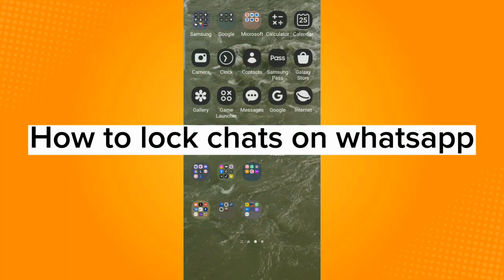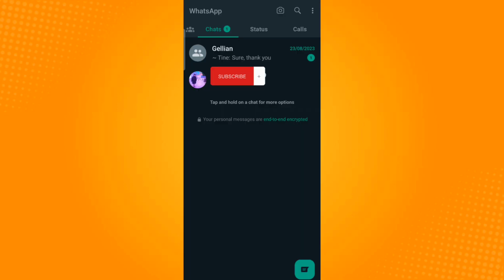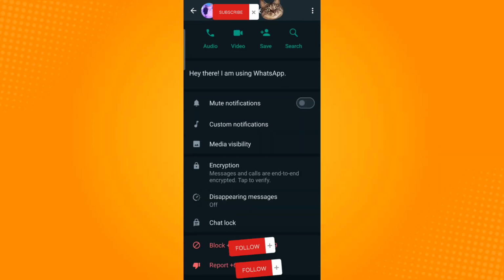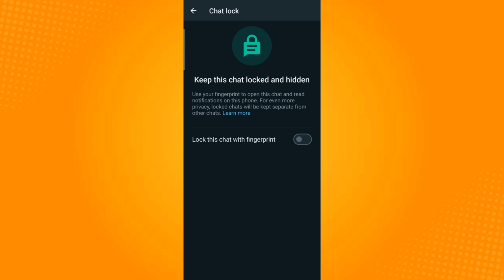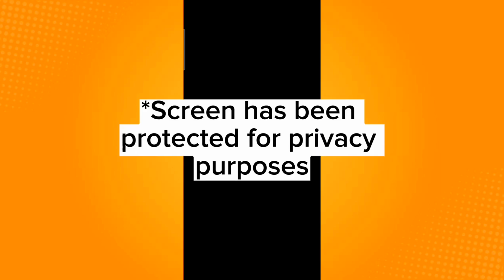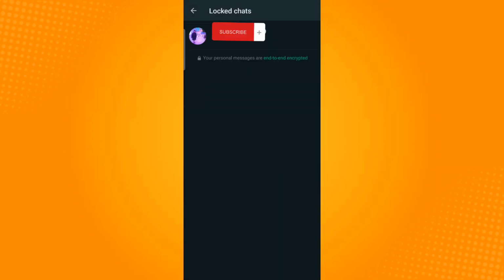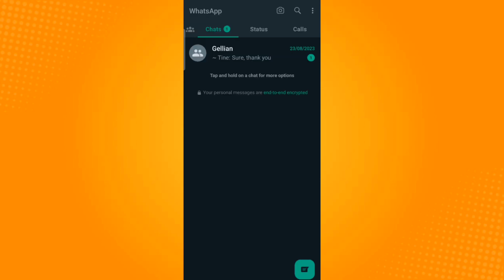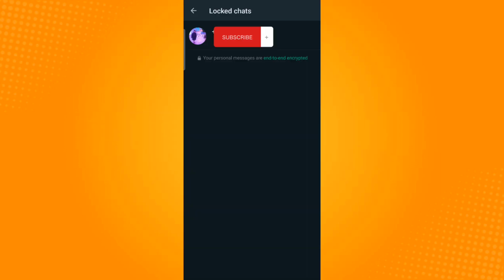How to Lock Chats on Whatsapp (2023)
Learn‎‎‏‏‎ ‎How to Lock Chats on Whatsapp

In this video I will show you‏‏‎ ‎how to lock chats on whatsapp